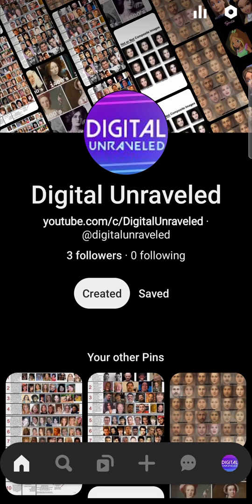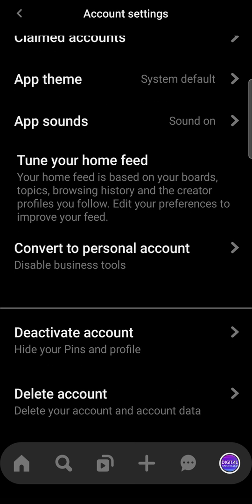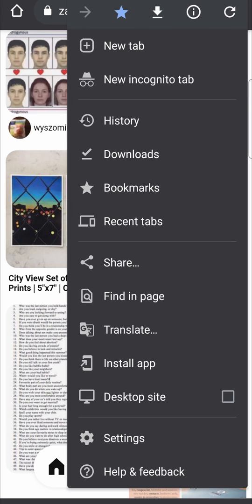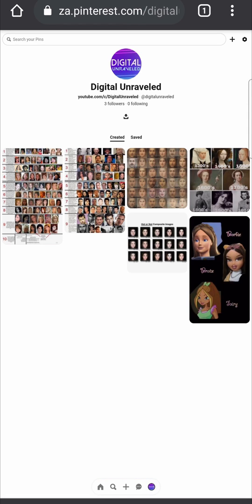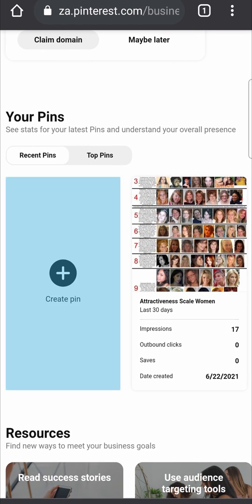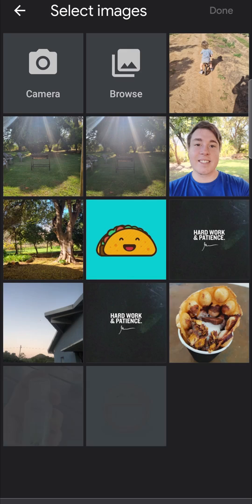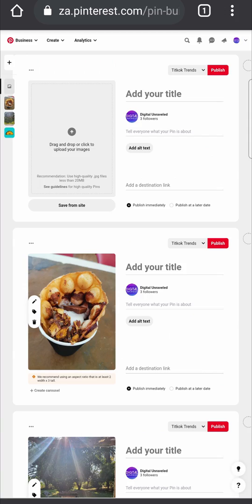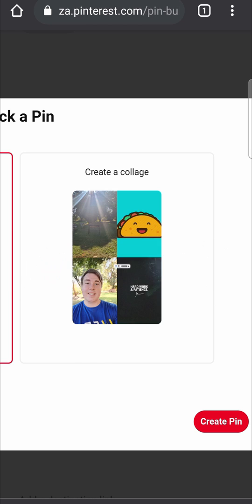How to Upload Multiple Pictures on Pinterest on Mobile!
Learn how to upload multiple pictures on Pinterest on mobile. Uploading multiple pictures on Pinterest is a great feature and saves a lot of time. You can upload multiple pictures on Pinterest at once fairly easily by following all the steps in this video.